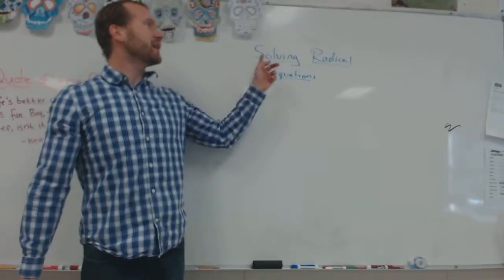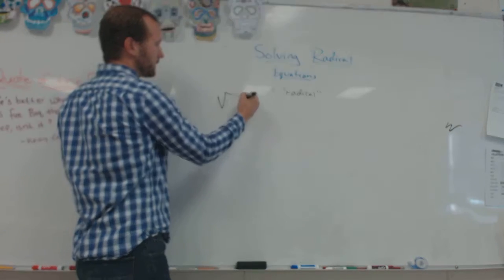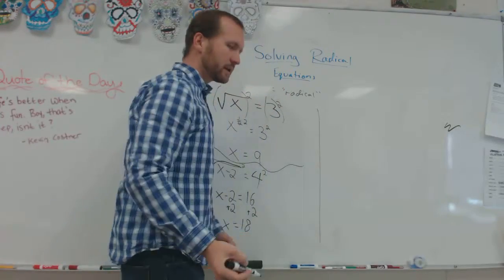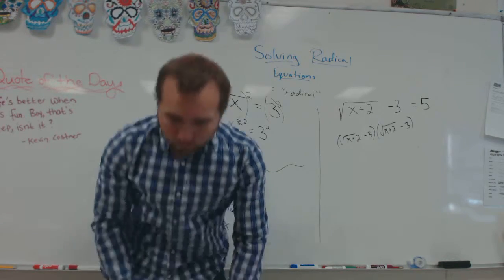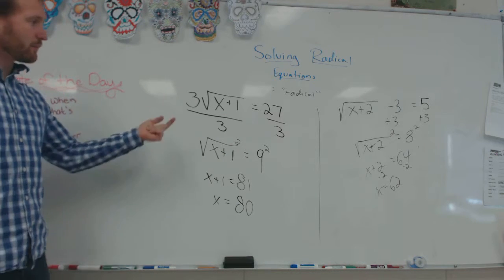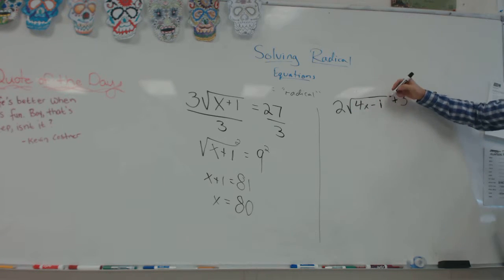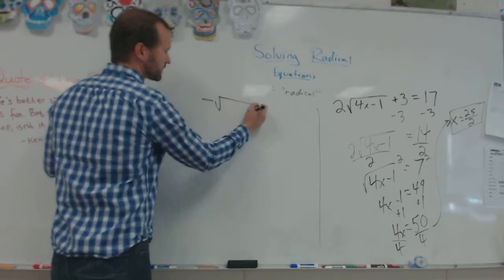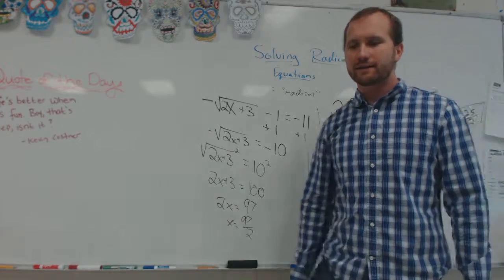11 10 Nate Solving Radical Equations